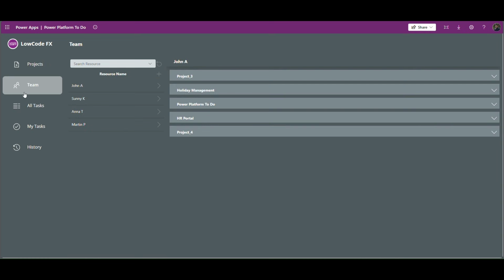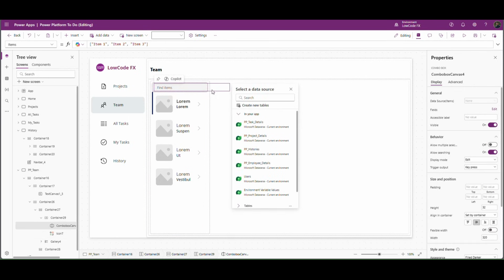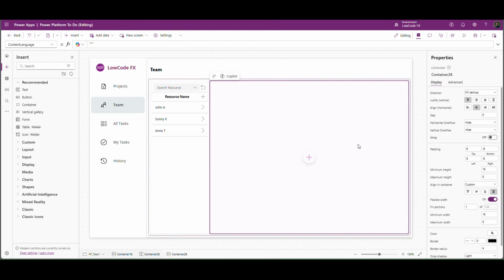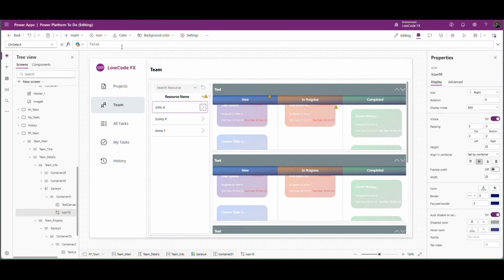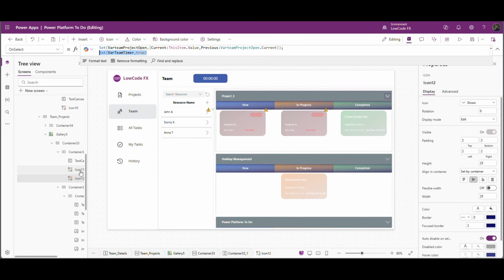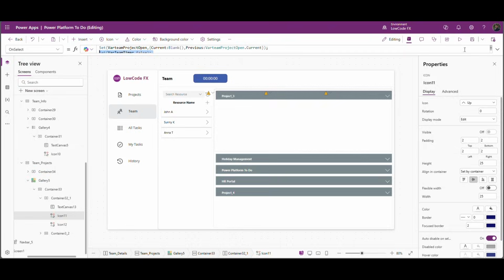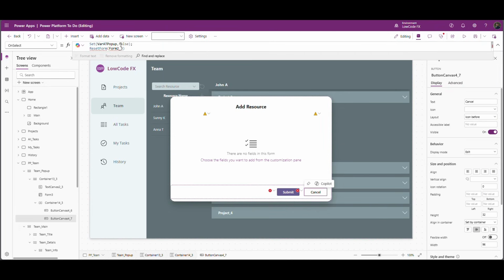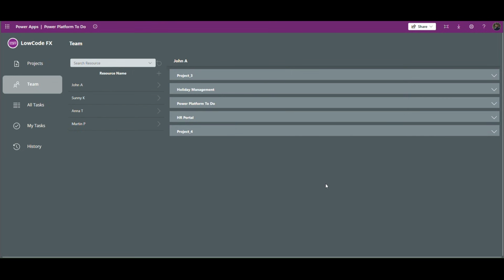This Smooth Accordion Animation in Power Apps Looks Insane 🤯 | Part 6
This video is Part 6 of the End-to-End Power Apps Canvas App Development series.

In this part, we focus on building a smooth accordion animation to improve user experience and UI performance in Canvas Apps.

What’s covered in Part 6:

✔ Designing accordion layout for real apps
✔ End-to-end animation logic using Timer + Variables
✔ Smooth expand & collapse without flicker
✔ Performance-friendly UI animation pattern

This series is designed for:

Beginners to intermediate Power Apps developers

Anyone building real-world Canvas Apps

Developers who want modern, polished UI

📌 Watch the full series to understand complete Canvas App development from scratch to advanced UI.